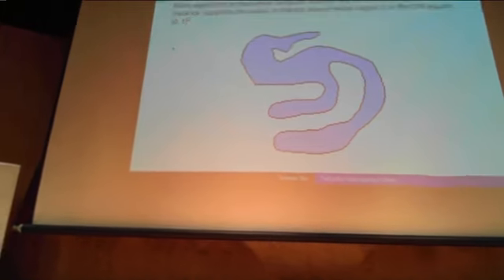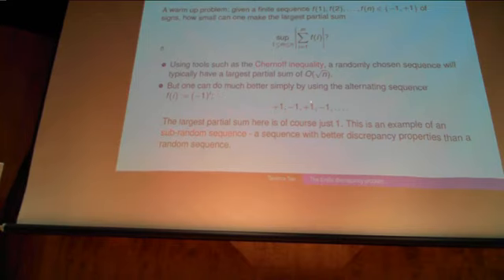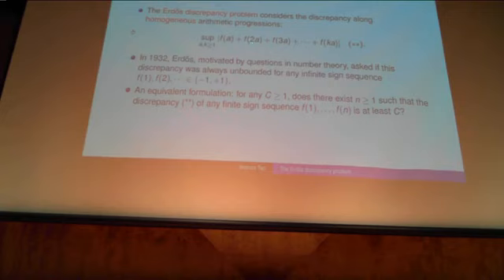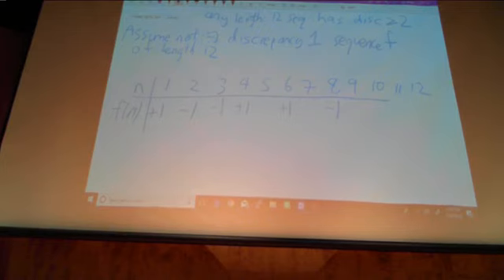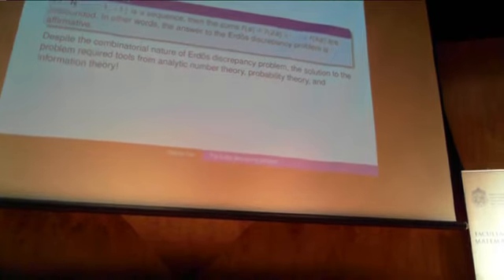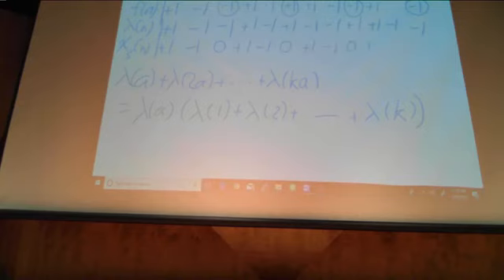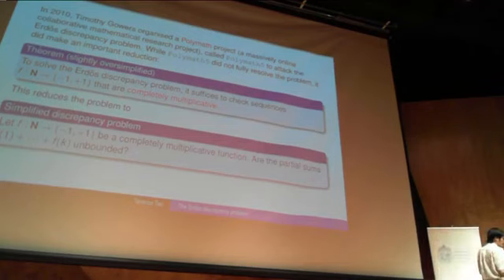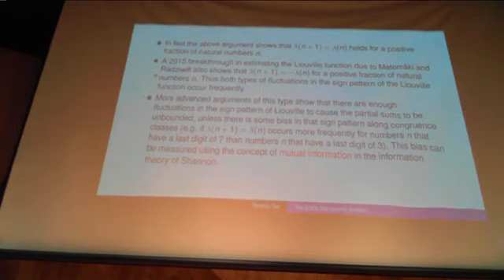Terence Tao en Chile_Charla especial en la UC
El jueves 18 de enero, la Facultad de Matemáticas de la UC congregó a más de mil personas apasionadas por la Matemática en un evento sin precedentes: la visita del matemático Terence Tao, una de las mentes contemporáneas más brillantes.

La primera visita de Tao en Latinoamérica se realizó en el marco del Congreso Futuro y resultó un éxito y un gran aporte a la divulgación de la Matemática, especialmente entre los jóvenes de nuestro país.

Más de 700 personas se reunieron para escucharlo en el auditórium Luksic de la UC, y más de 250 lo siguieron vía streaming, transmisión que fue posible gracias a la colaboración de la Red Universitaria Nacional (REUNA) que ha puesto a disposición este registro online.